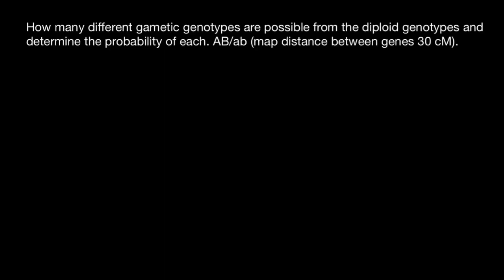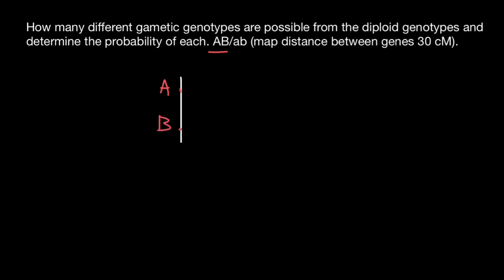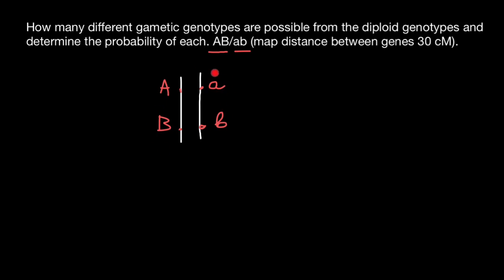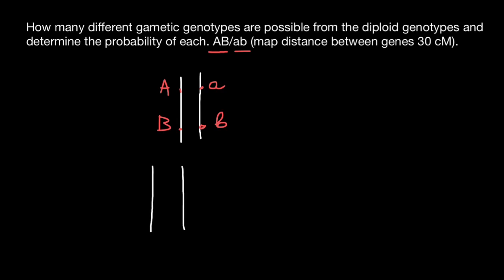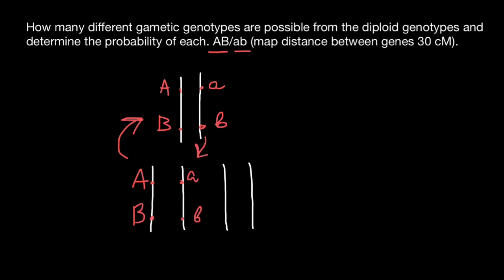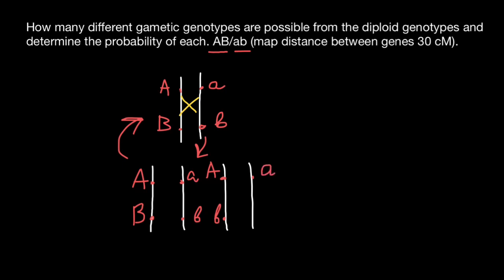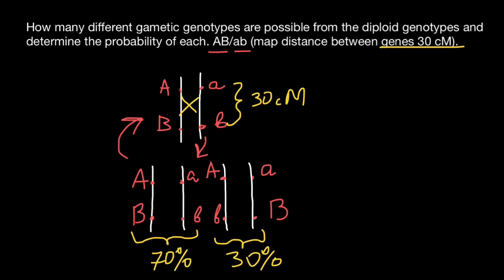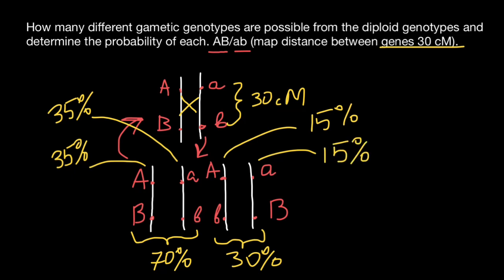Centimorgans | Chromosome recombination | Gene recombination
A centimorgan (abbreviated cM) is a unit of measure for the frequency of genetic recombination. One centimorgan is equal to a 1% chance that two markers on a chromosome will become separated from one another due to a recombination event during meiosis (which occurs during the formation of egg and sperm cells).